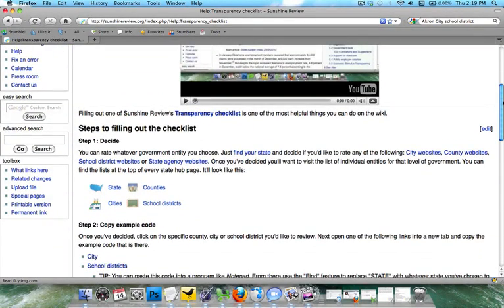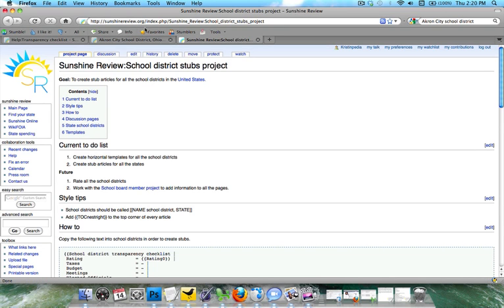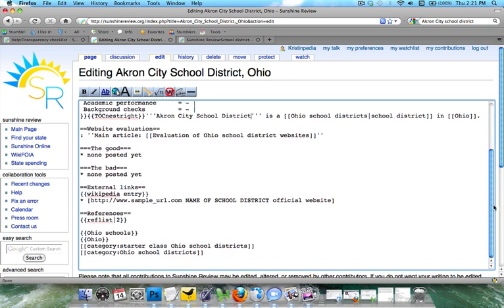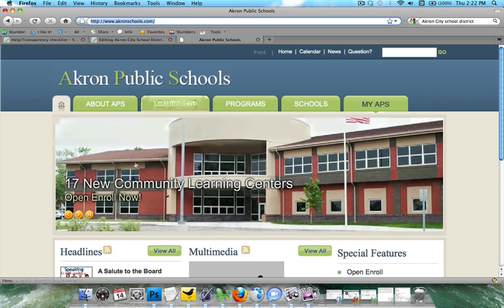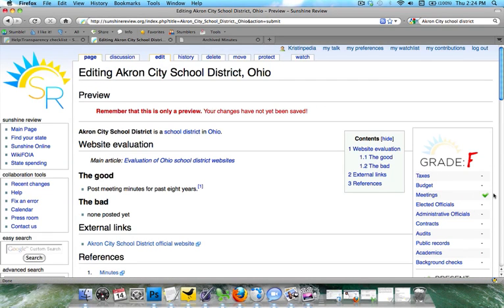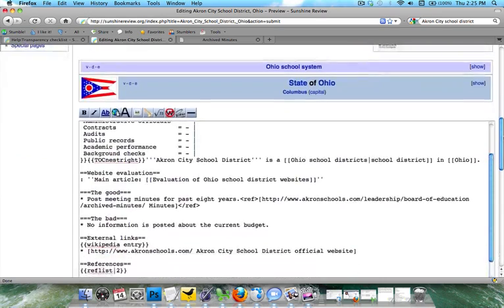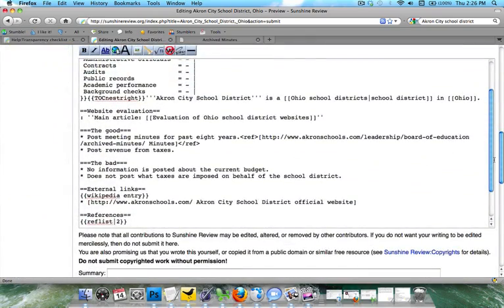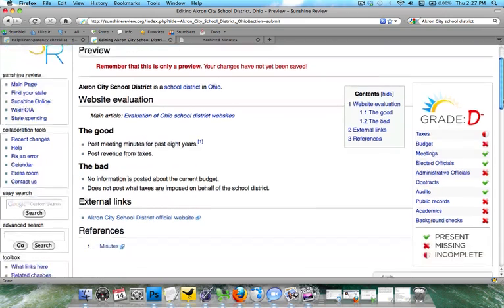Transparency checklist tutorial